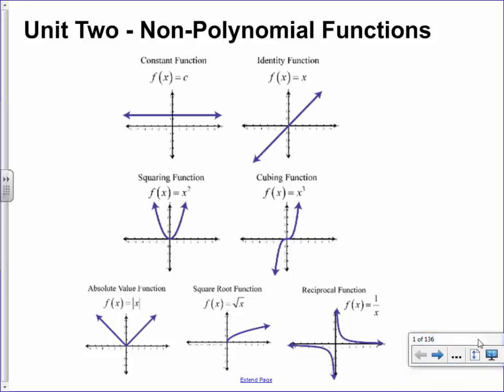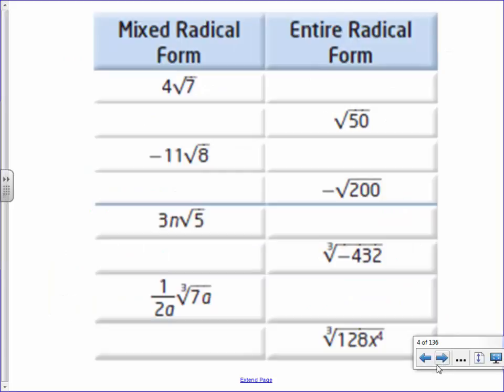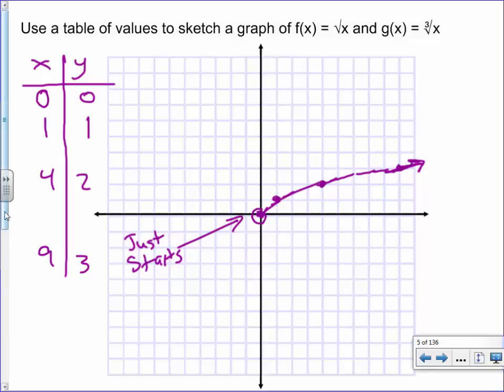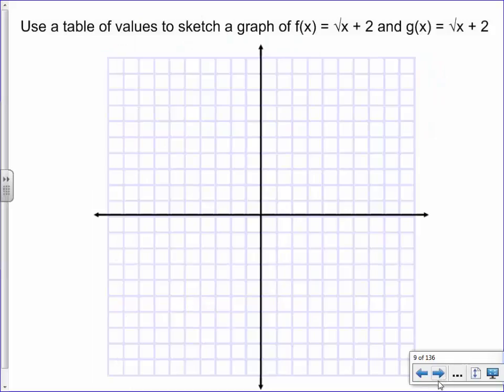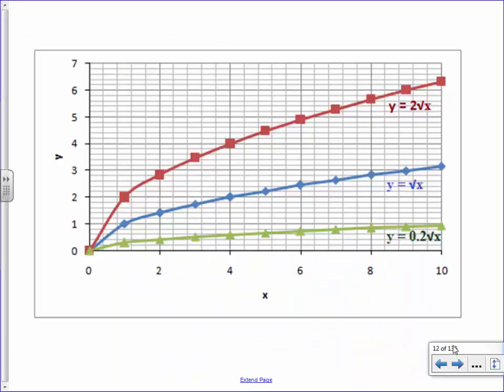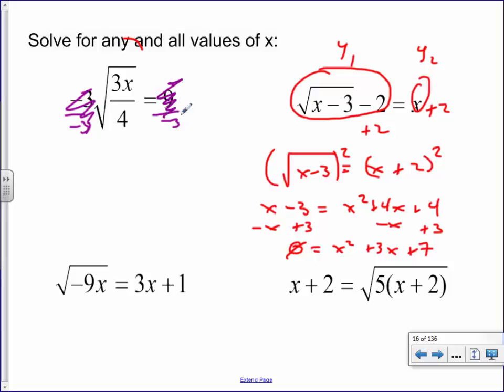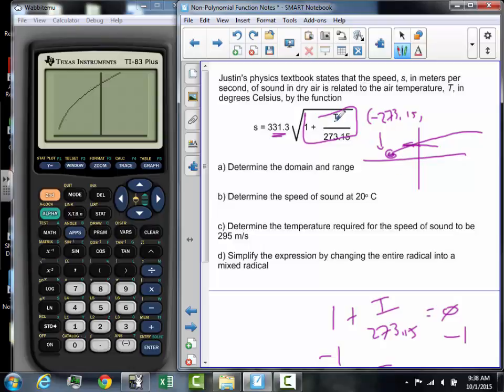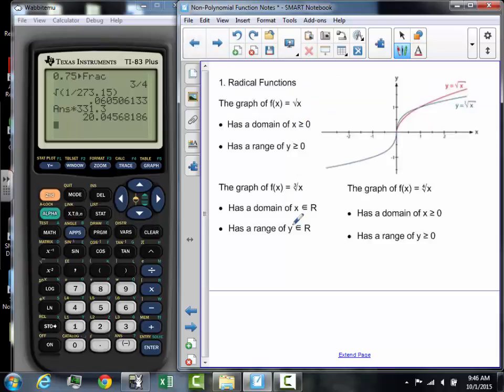1. Radical Functions